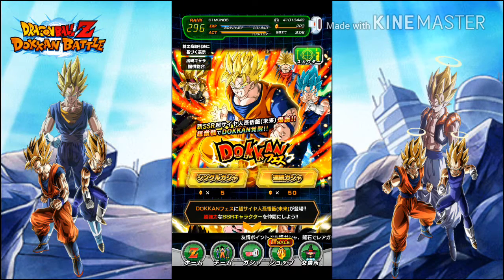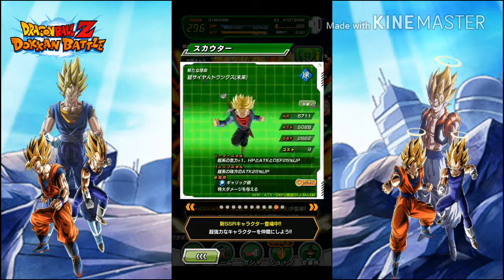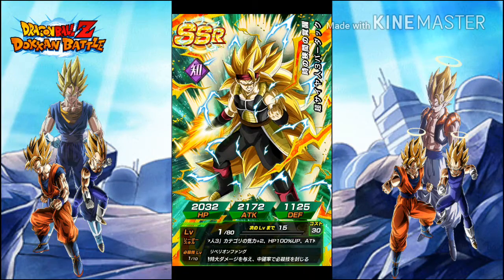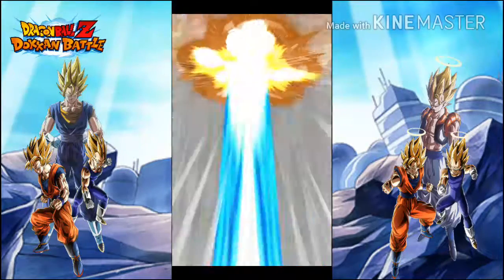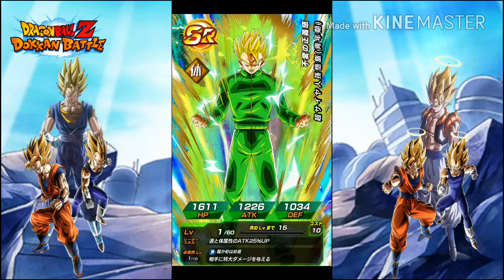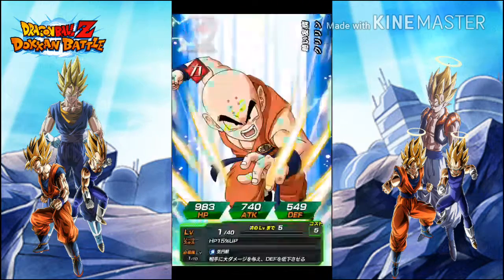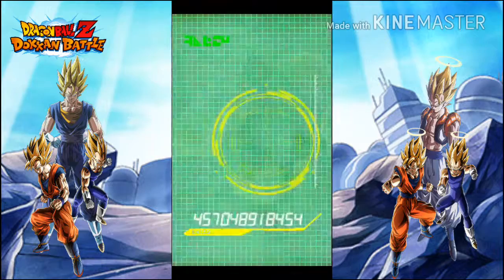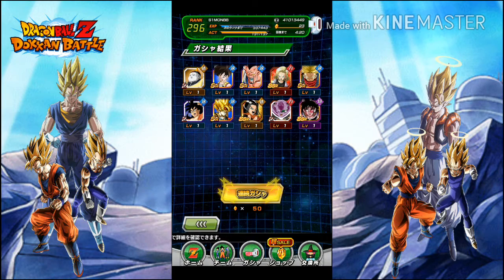Dragon ball z dokkan battle Future gohan summons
1st attempt trying to get the new gohan